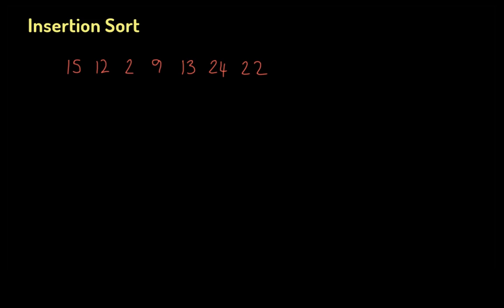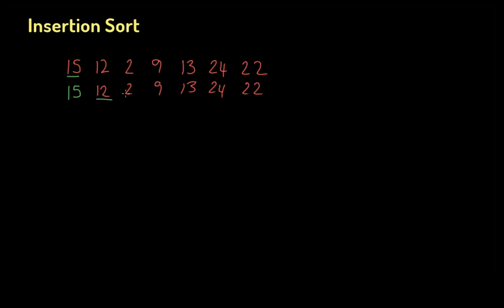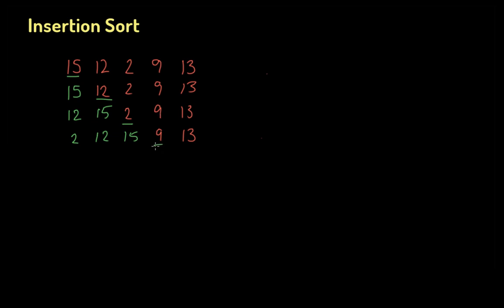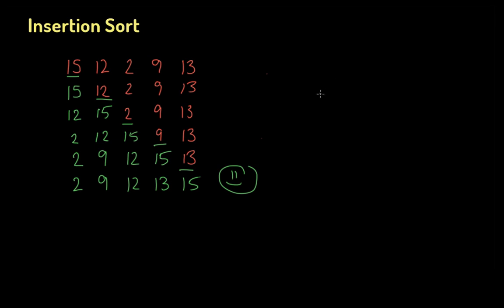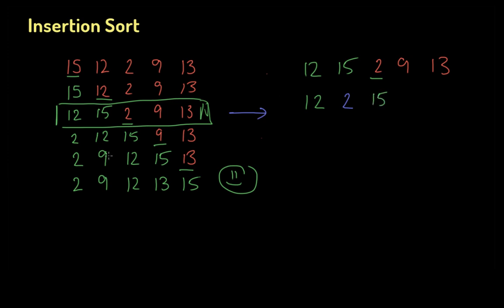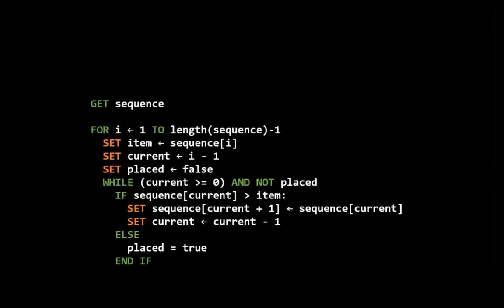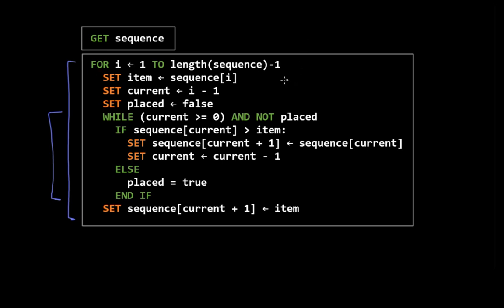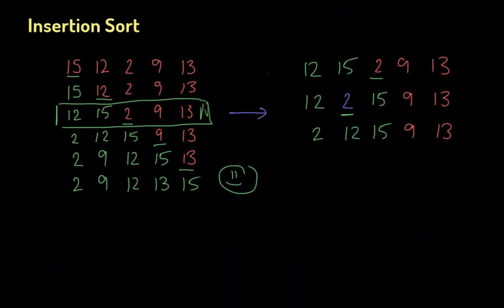Insertion Sort (OCR GCSE Computer Science)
In this free sample video we learn how an insertion sort works. Specifically written for OCR GCSE Computer Science J276 and J277.

Feel free to embed the video in your resources if you want.